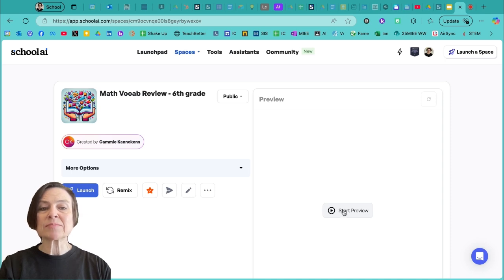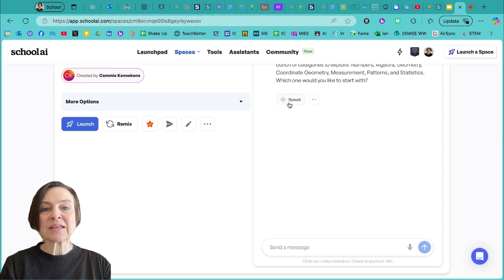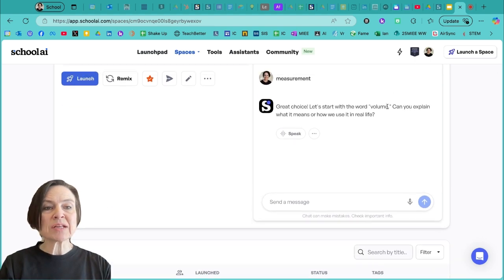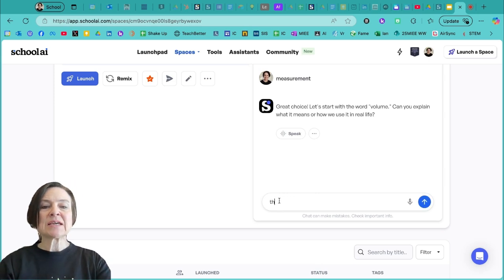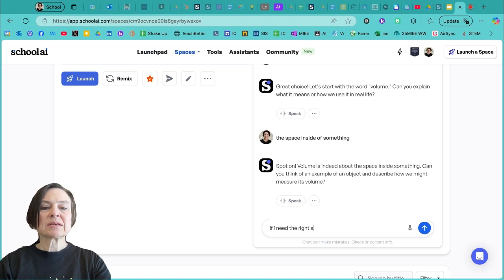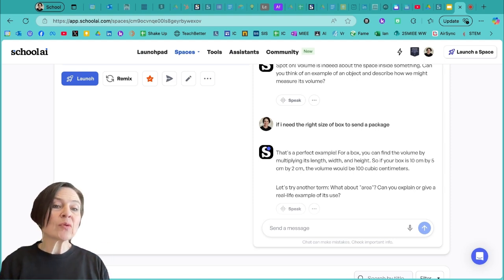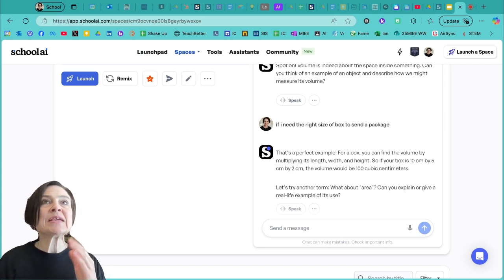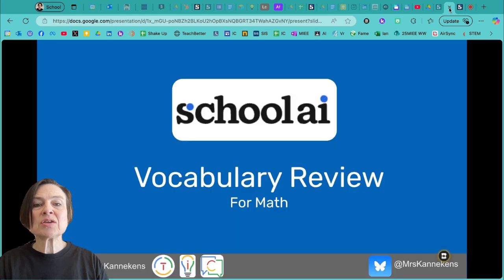SchoolAI - Math Vocabulary Retrieval Practice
Add the power of personalized and independent practice SchoolAi to retrieval practice, spaced repetition, and interleaving.

Use the teacher link to modify this activity for your grade and your vocabulary lists.